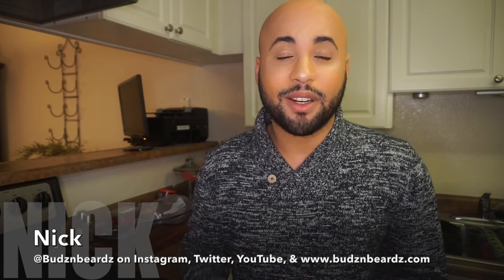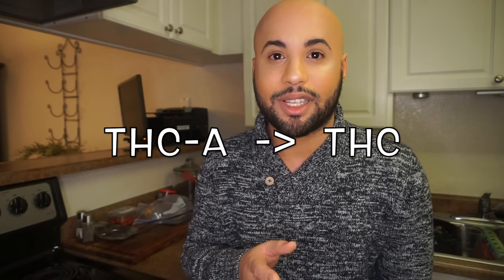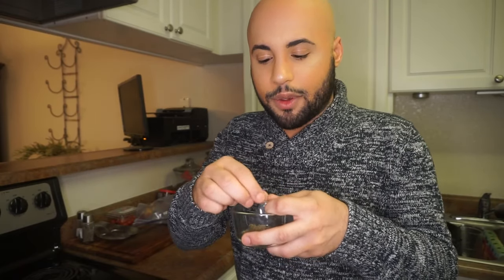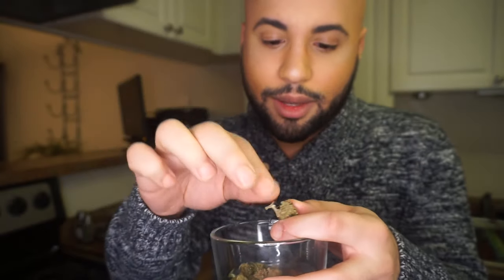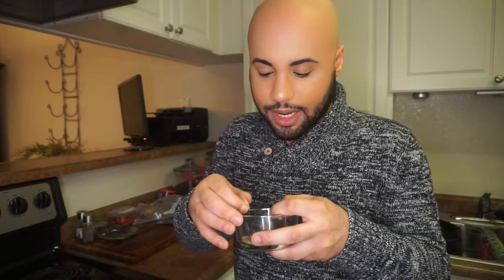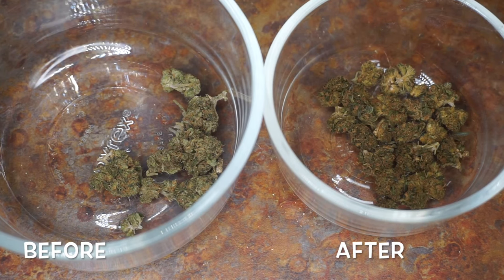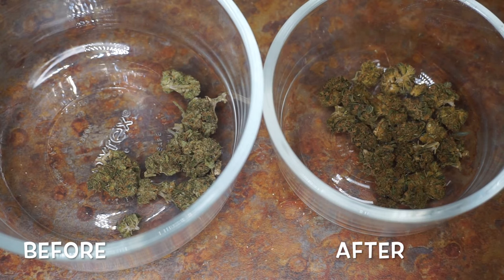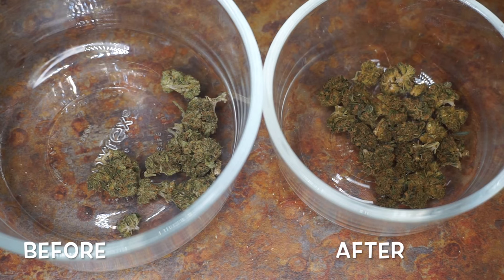How to Decarboxlyate Cannabis // Weed Decarb Guide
Today I'm going to show you how to decarboxlyate cannabis for edibles. Before I teach you how to make edibles you need to know this!  Decarboxlyation is the process of converting THCA to THC which is a molecule your body can absorb. You should always decarb your cannabis prior to using it for infusing for maximum potency. Hope you enjoy the weed decarb guide :) Happy edible making!